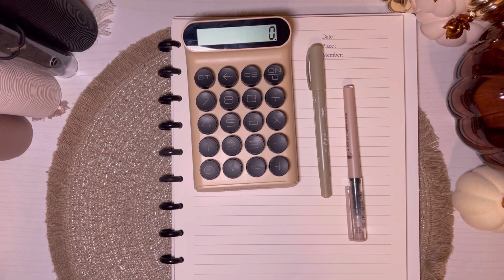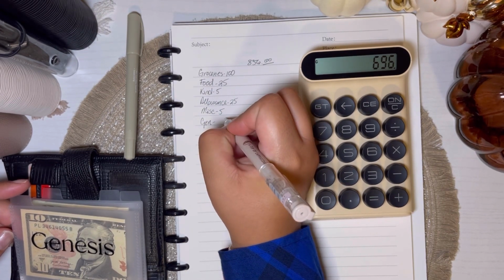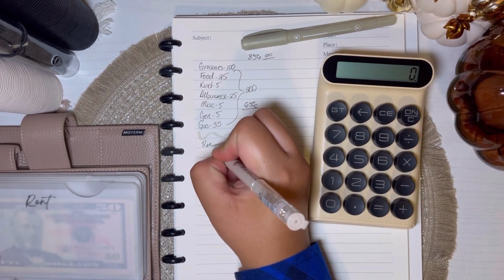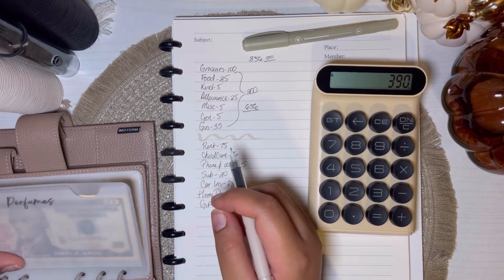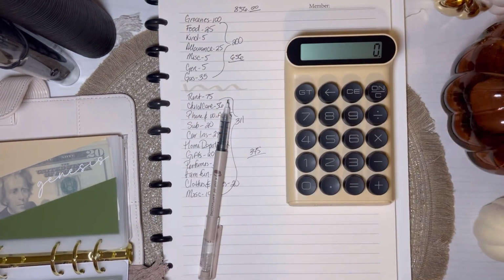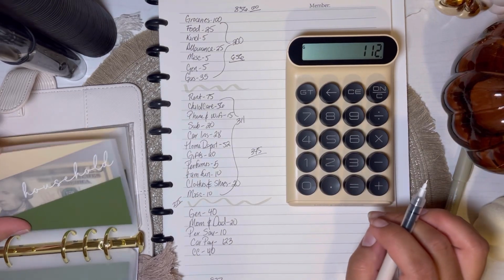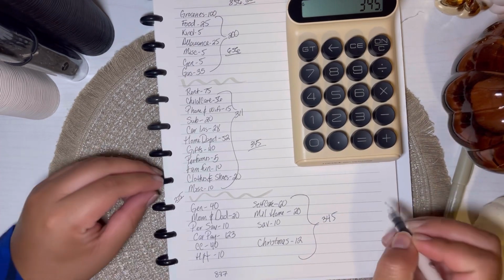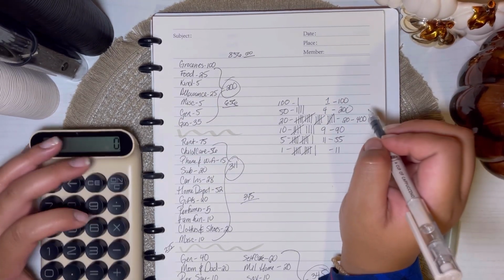November 2023| Week #1| Budget with me| $856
Updates on videos and other fun budgeting stuff, you can follow me there love!!

All my tools I use for my budget journey, I will link them here! HAPPY BUDGETING!

Plainchicdesignsplus LINK TO HER SHOP

Brown and cream, cream and olive green Block Peekaboo-Custom Cash Envelopes

Fall and coffee dashboards

100 envelope challenge

A6 Moterm binder Taupe

A6 Personal Zipper envelopes

$1, $5, $10 challenge envelopes

A7 wallet (Grey color is not available, only pink)

20K Challenge Tracker

Emergency 1k savings challenge

Beige and black calculator